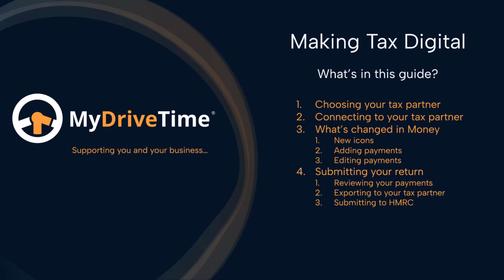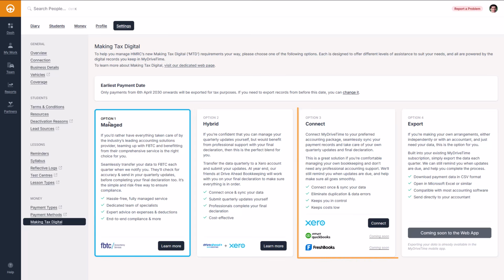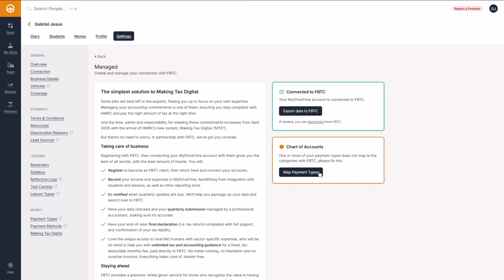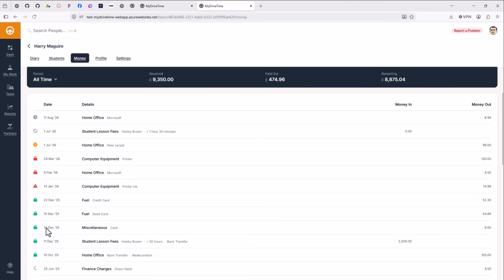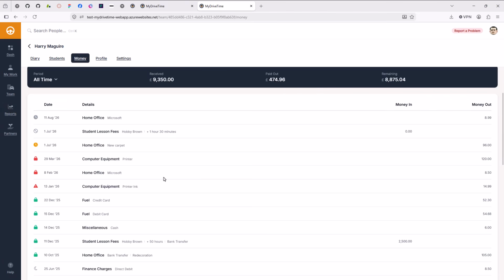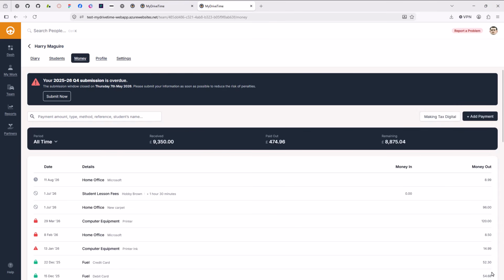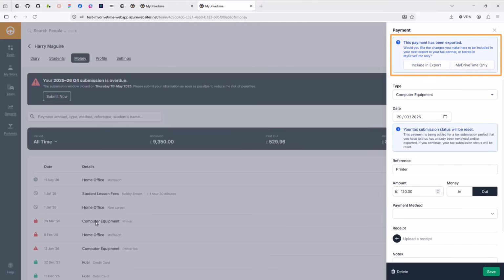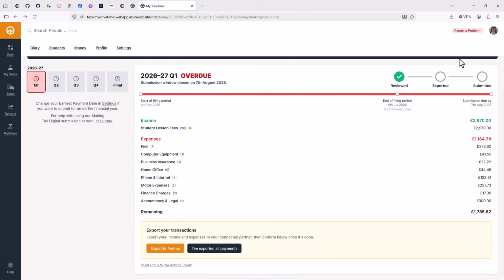UG - Making Tax Digital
00:00 Introduction
00:30 What's in this video
01:30 Choosing your tax partner
01:50 Turning MTD off/Setting a Date
03:35 Connecting to your tax partner
04:35 Setting the Chart of Accounts
05:15 Changes to the Money pages
08:20 Excluding Payments
09:05 Adding and editing payments
10:45 Exporting to you tax partner
11:45 Questions you may still have